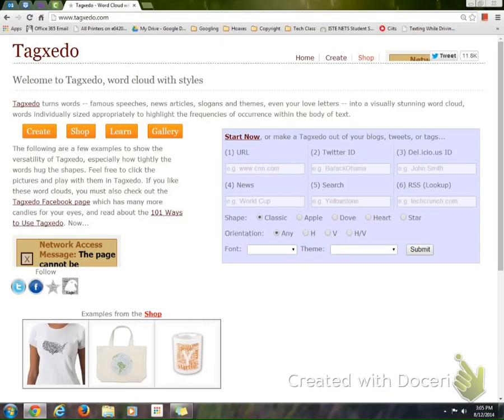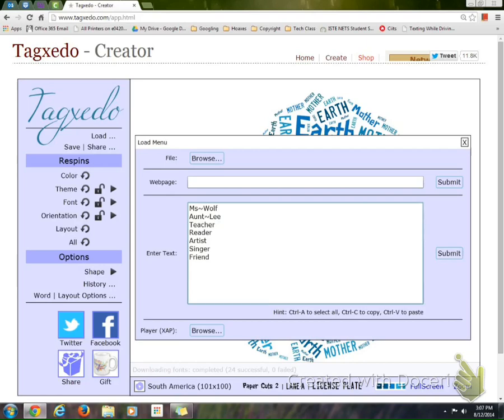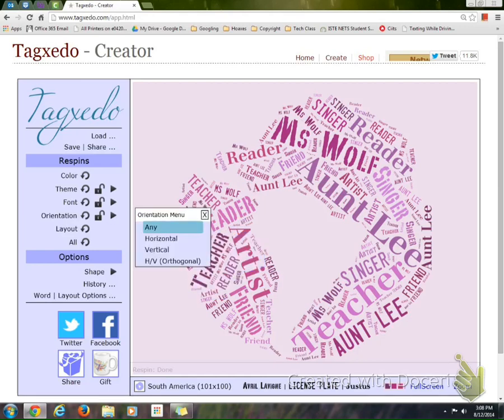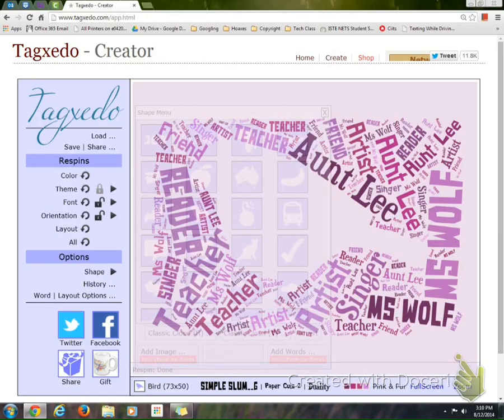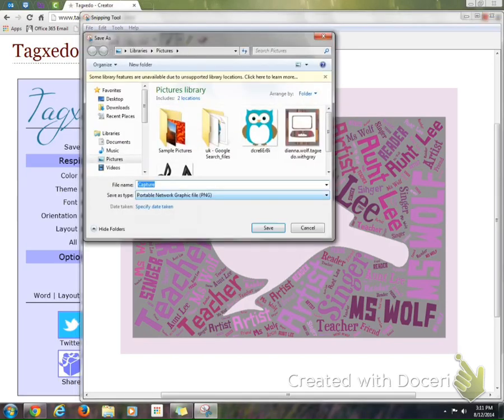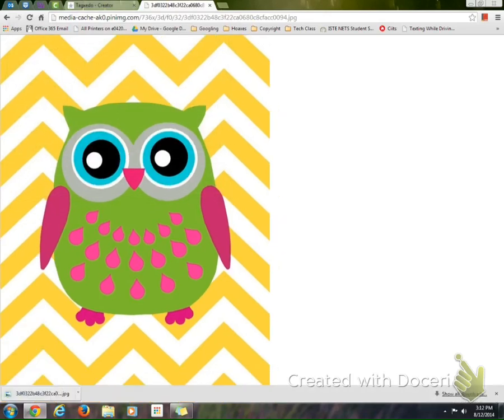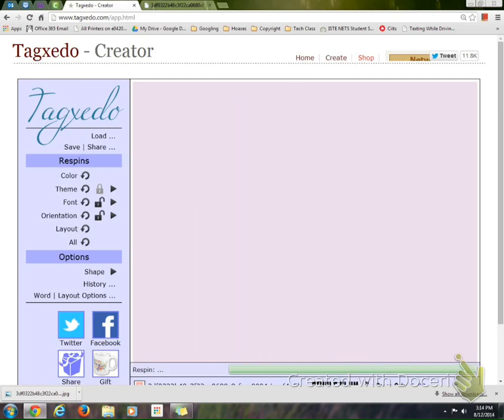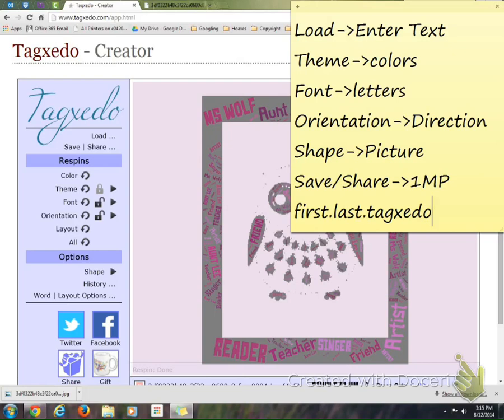August 12, 2014 Create a Tagxedo